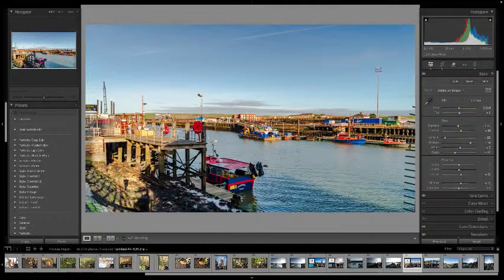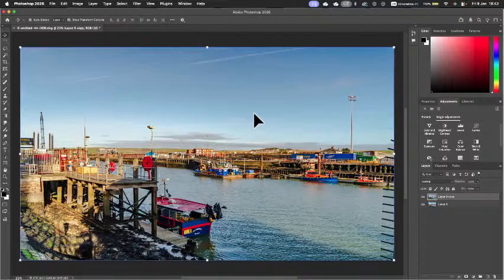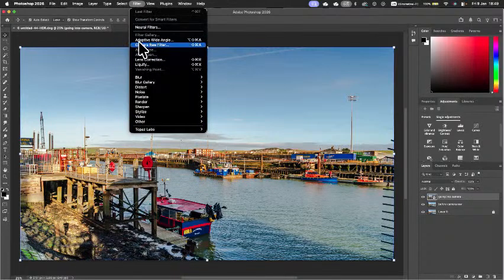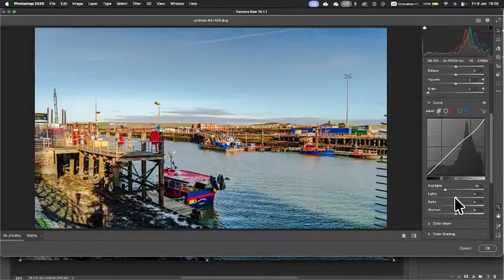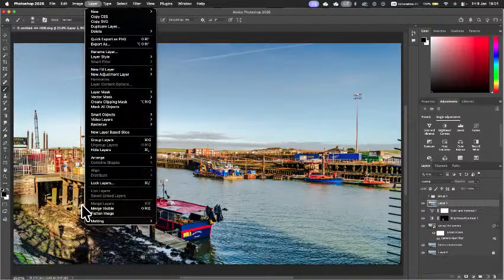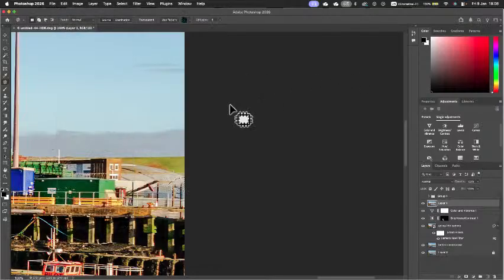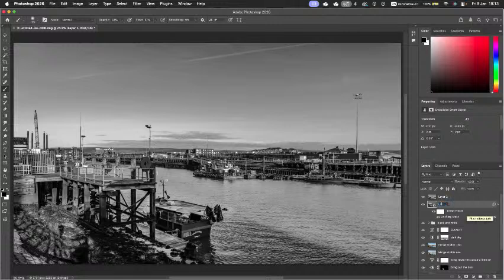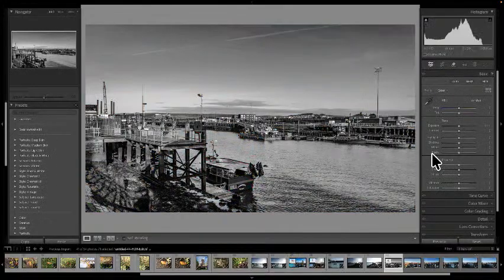Basic photoshop skills and how to set up photoshop for the first time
Good evening all I hope you are having a good friday intoday
's live stream I'm going to be showing you how to set up your photoshop workspace for the first time as well as go through some photoshop basics